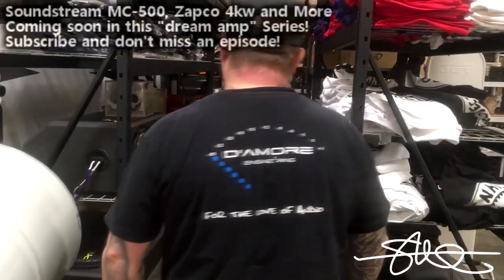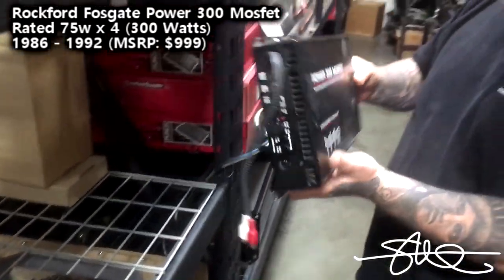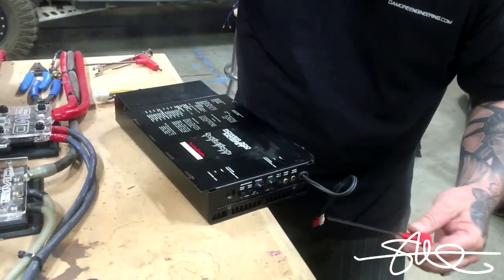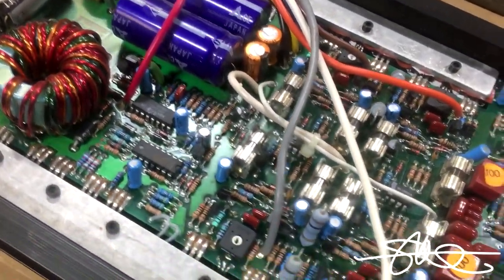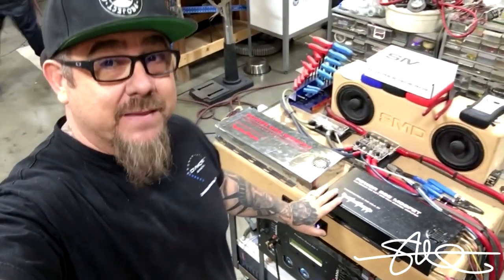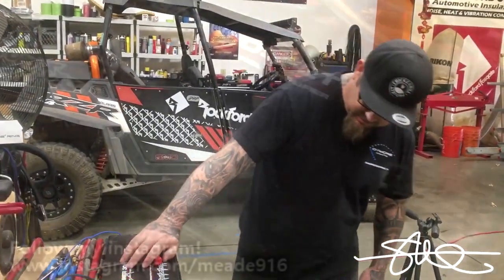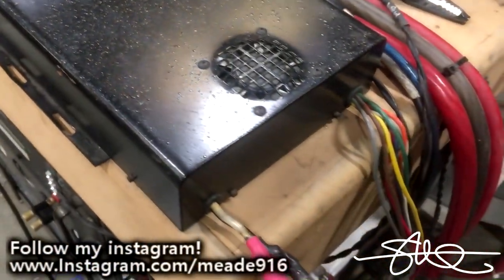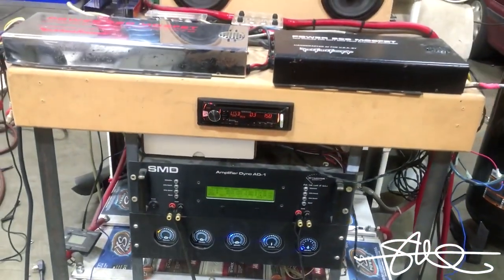Amp Test Tuesday - Dream Amps! Classic 31yr old Rockford Fosgate Power Mosfet 300 - A MUST SEE! WOW!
I always wanted an amp like this back in the day but i couldn't afford it.  I got lucky enough to score it in my older age though!